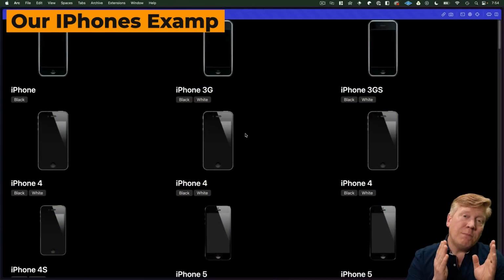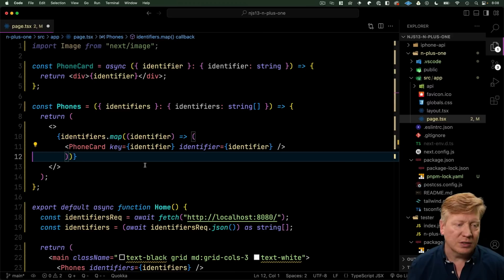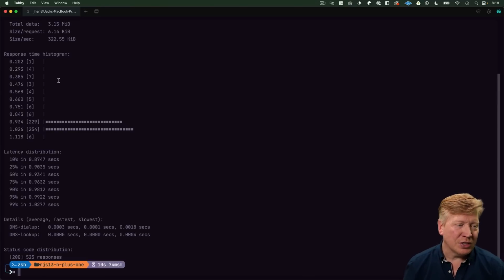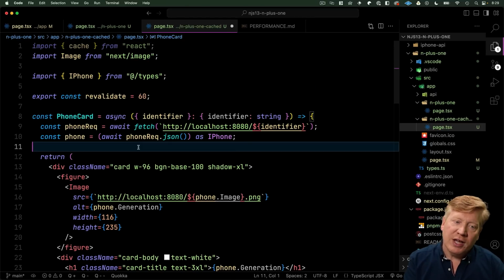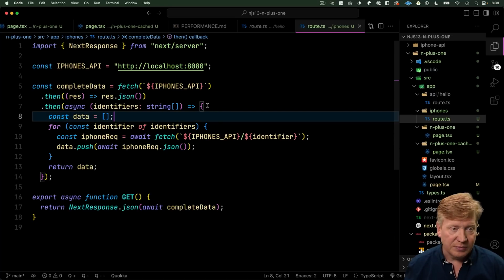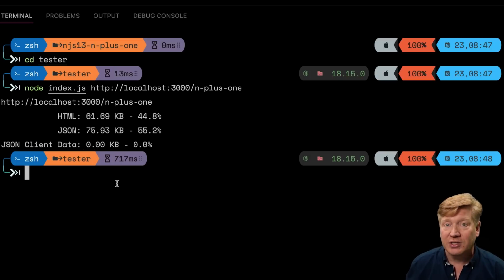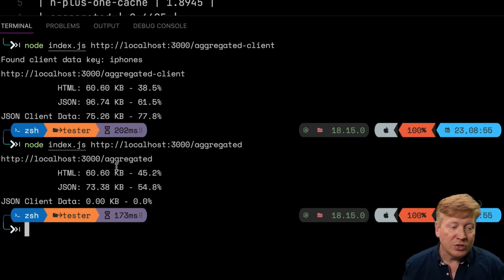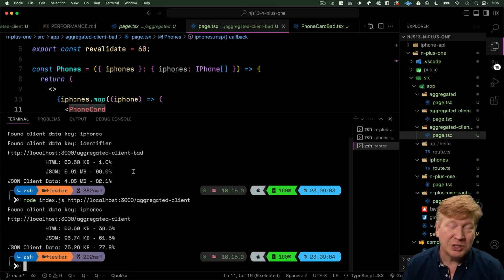How To Fix NextJS 13's N+1 Problem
👉 Terminal Theme and font? oh-my-posh with atomic and SpaceMono NF

0:00 Introduction
0:44 Project Introduction
2:05 Building The NextJS 13 Application
7:26 Testing The N+1 Performance
11:21 Trying React's New Cache
13:34 Creating The Backend For Frontend
18:36 Analyzing The Returned Page
23:59 Doing Client Components Wrong
27:03 Outroduction